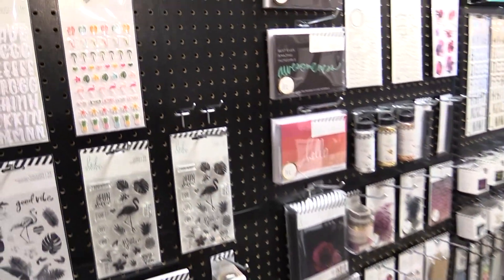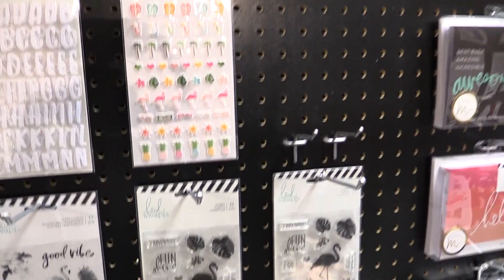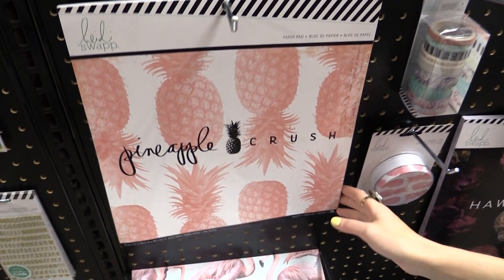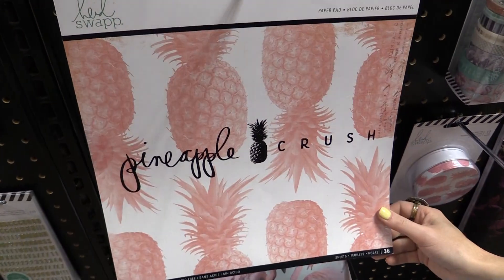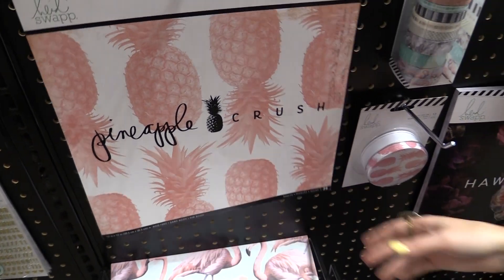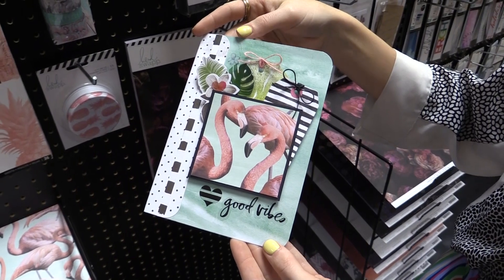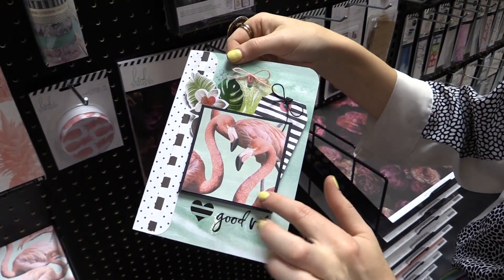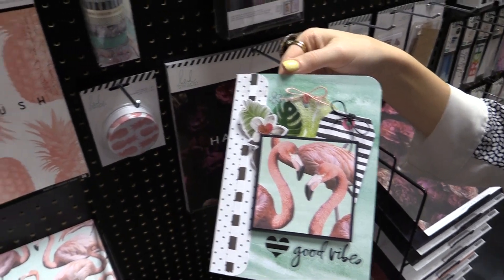Pineapple Crush Collection - Heidi Swapp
Catch the summer vibes with the Pineapple Crush Collection from Heidi Swapp. This collection boasts a great selection of paper, stamps, washi tape, ephemera, stickers, boxed cards, clips, and more! Available NOW at Scrapbook.com.